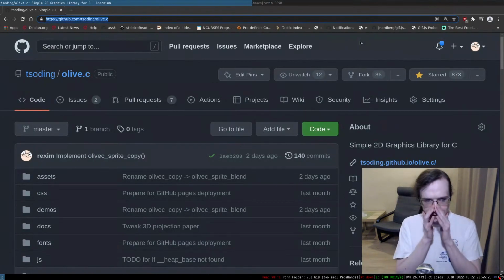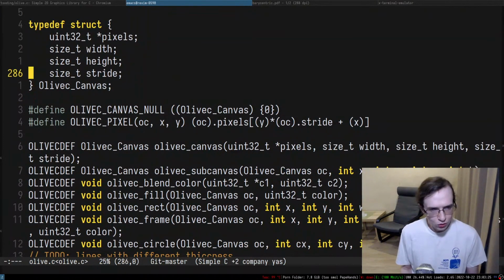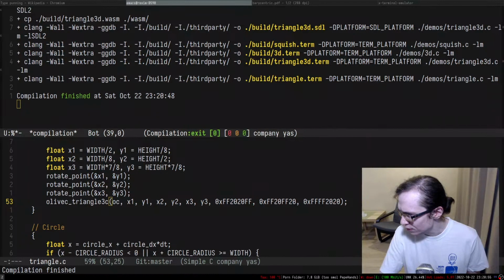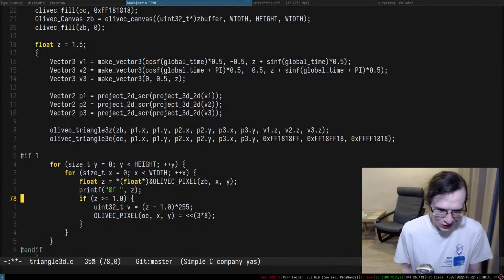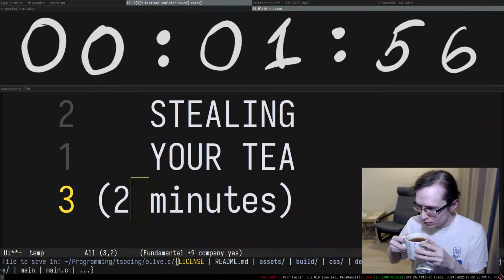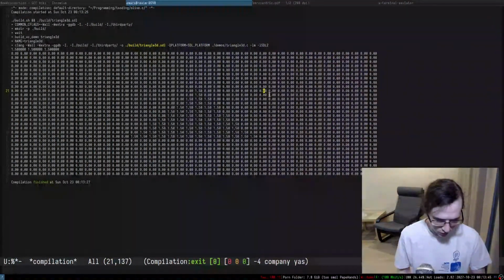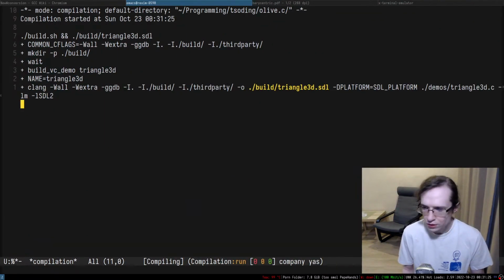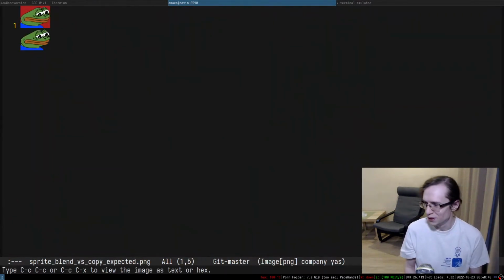Hanmanthu Rathod - Software and game development - Sea-Southeastern Assoc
Hanmanthu Rathod - Software and game development